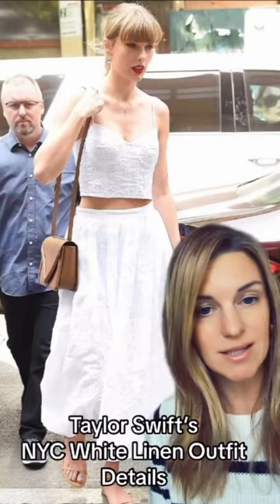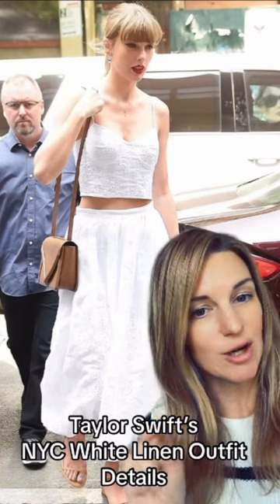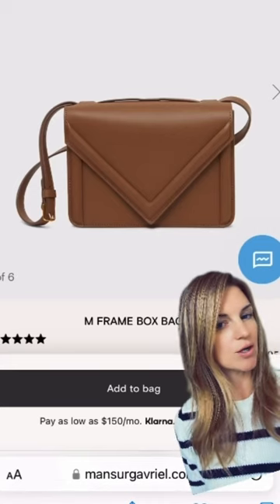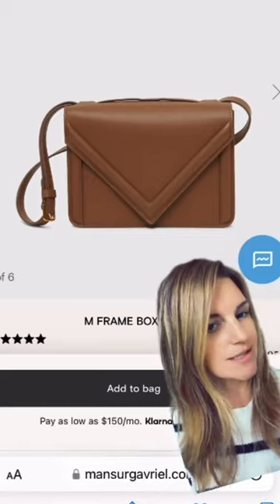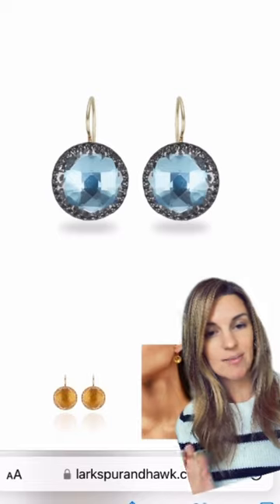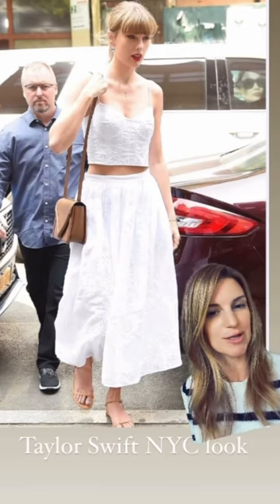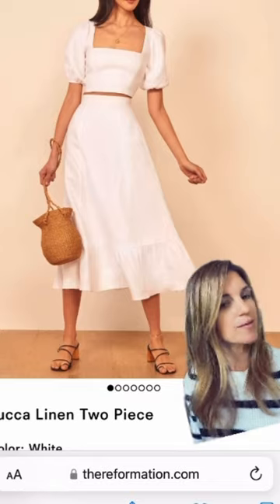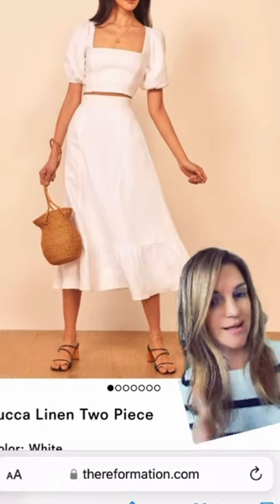Taylor Swift white linen set in NYC taylorswiftedit outfits #1989